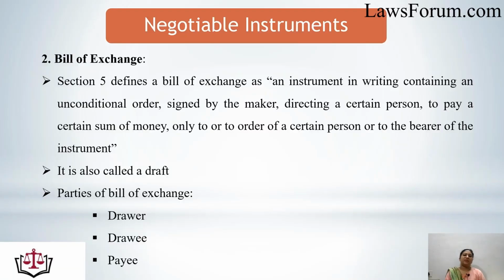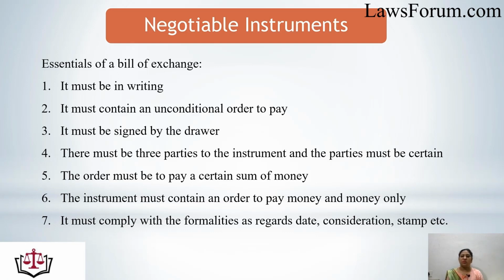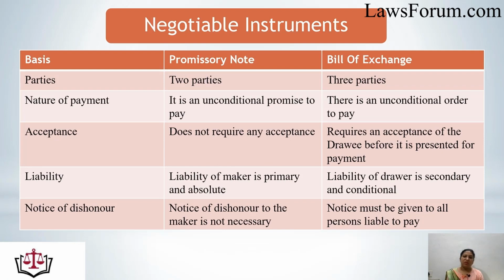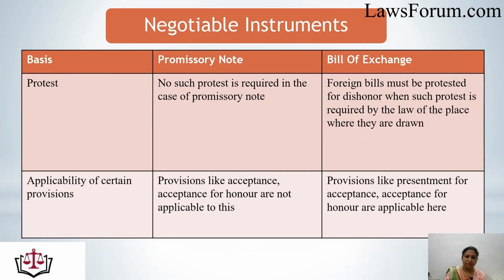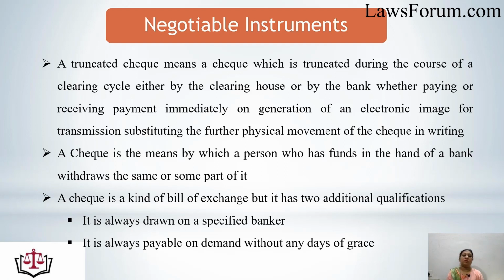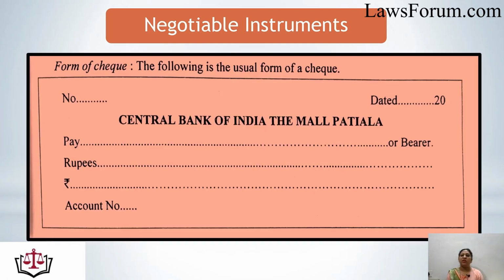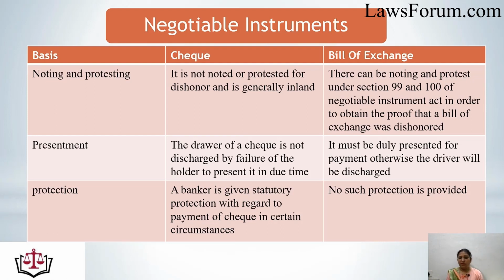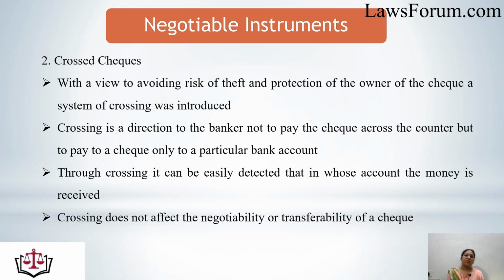🎥 Types of Negotiable Instruments Part 2: Business Law Explained! 📜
In this video, we continue our exploration of "Types of Negotiable Instruments," a fundamental concept in Business Law. Understanding the different types of negotiable instruments is crucial for anyone involved in financial transactions. Join us as we break down the key components that define these instruments.

🔍 What You'll Learn:

Key Components:

Bills of Exchange: Detailed analysis of bills of exchange, including their characteristics, legal implications, and real-world applications.

Cheques: Comprehensive explanation of cheques, including their features, types, and how they function in financial transactions.

Legal Implications:

Rights and Duties: The rights and duties of parties involved in bills of exchange and cheques, including the obligations of the drawer, drawee, and payee.

Legal Consequences: Understanding the legal consequences of bills of exchange and cheques and the remedies available to affected parties.

Case Studies:

Real-World Examples: Examination of key cases that highlight the application of bills of exchange and cheques in various business scenarios.

Practical Applications: Tips for ensuring that your bills of exchange and cheques comply with legal standards and protect the interests of all parties.

💡 Why This Matters: Knowing the different types of negotiable instruments is vital for ensuring smooth and legally compliant financial transactions. It helps avoid disputes, ensures transparency, and builds trust between parties.

We love hearing from you and will do our best to answer all your queries!